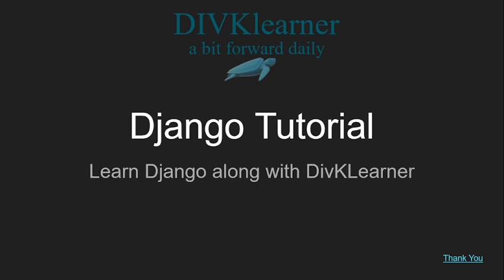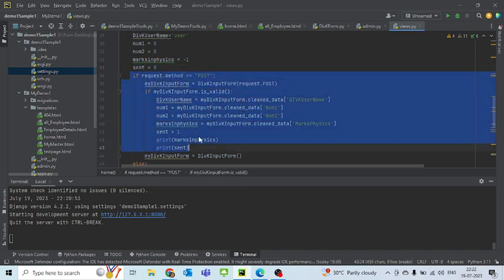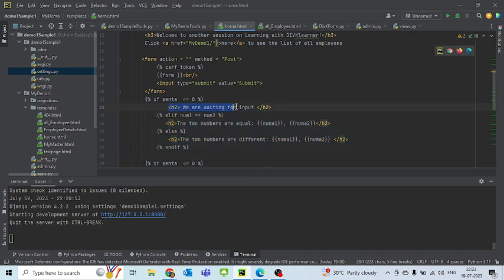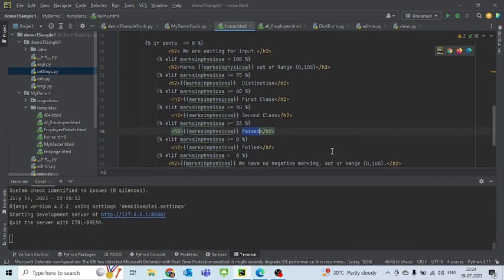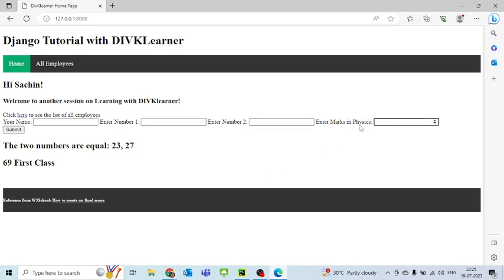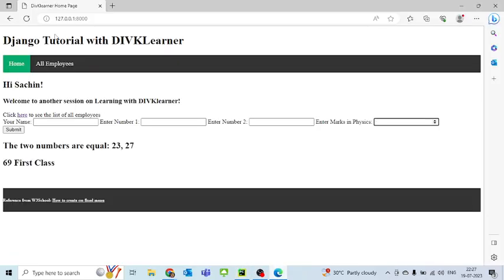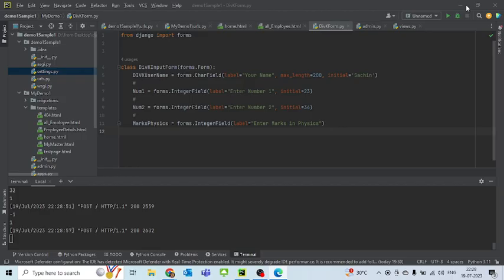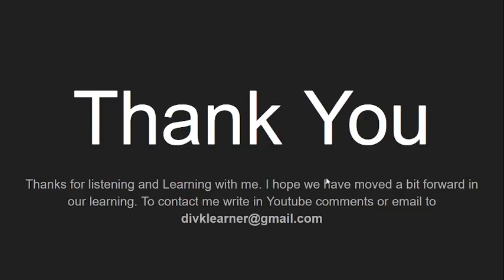DJ 0202 Django Form Basic Operator 2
Thanks for listening. I hope we have moved a bit forward in our learning.